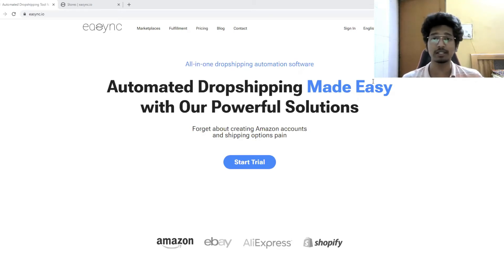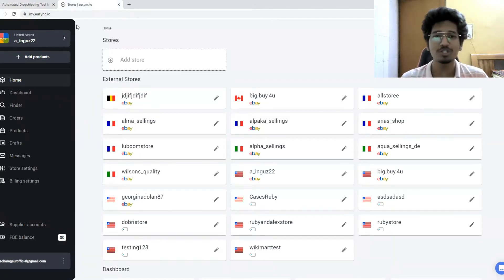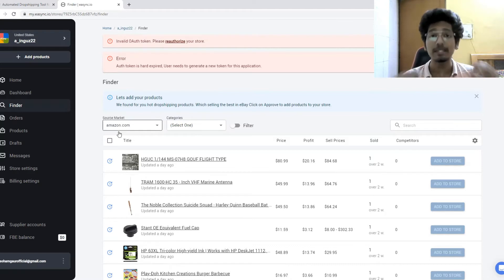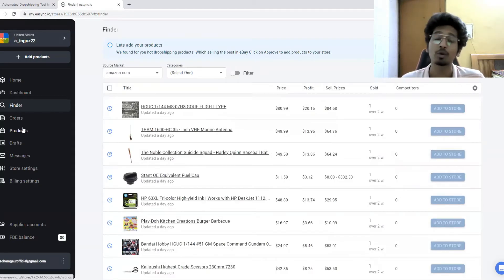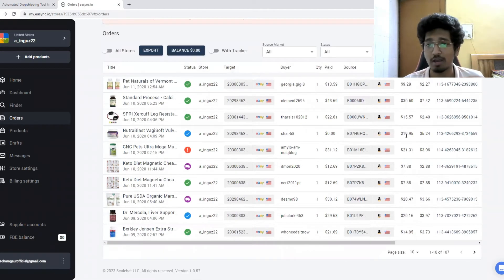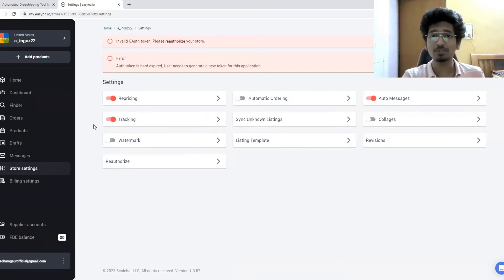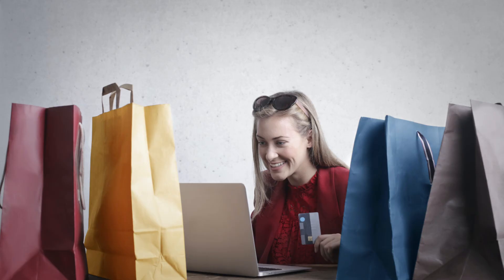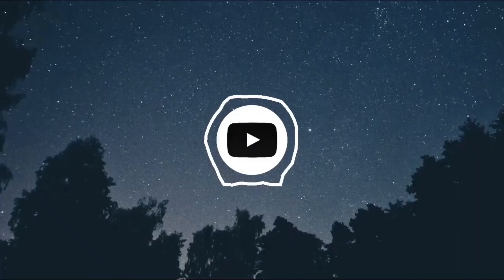Automate Amazon To Ebay Dropshipping Using Easync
Hey everyone, In this video we will understand what easync platform is and how it helps automate dropshipping

And Paste this Code while Checking Out - SOHAMGAUR